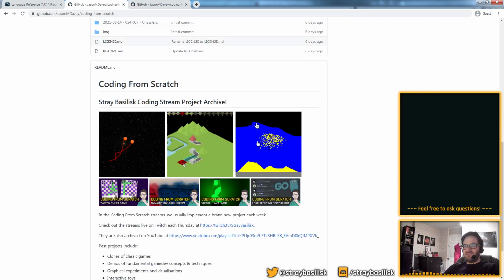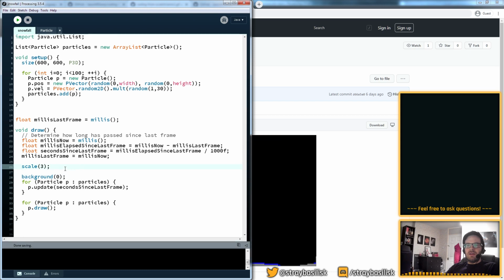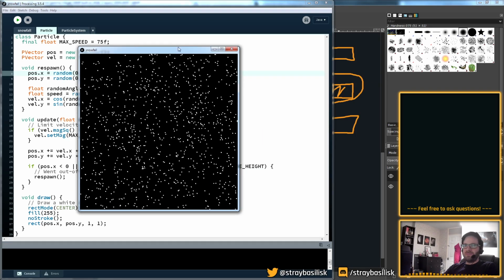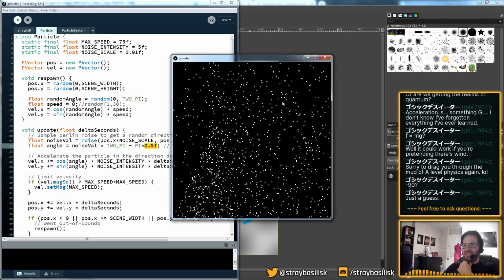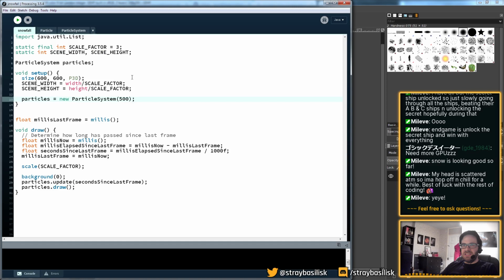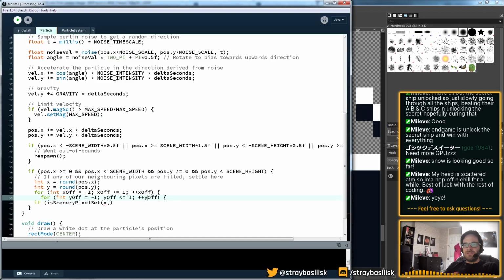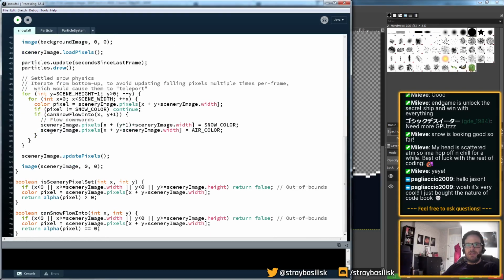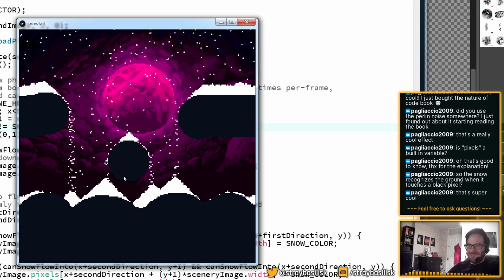Coding From Scratch #028 - SNOWFALL SIMULATION!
In this stream we coded a snowfall simulation, blending a perlin noise flowfield (causing the snow to float around on the wind), along with some cellular-automaton-based physics (causing the snow to pile up on the ground)!

We walk through the whole thought process and programming required. So jump in, and follow along!

This is a series where we do live video game development, walking through all of the concepts, math, and code along the way.

If you'd like to catch these live, check us out on Twitch @